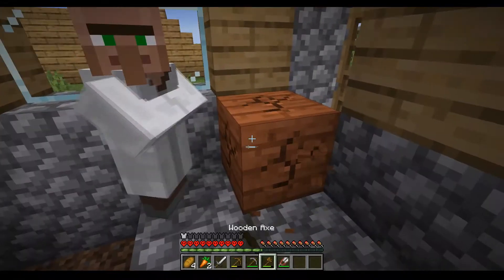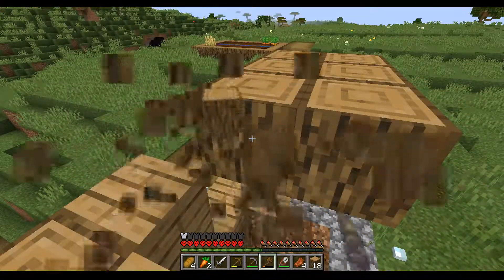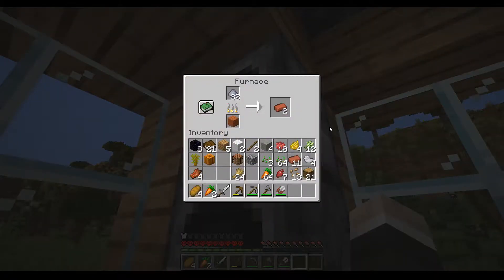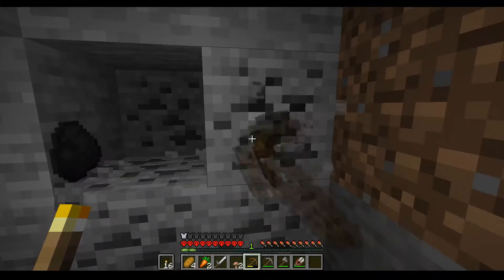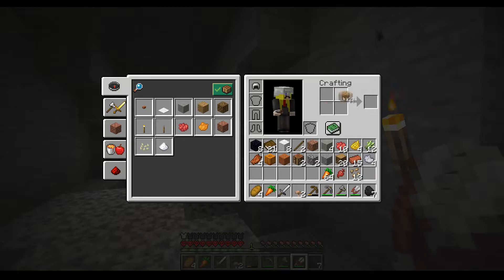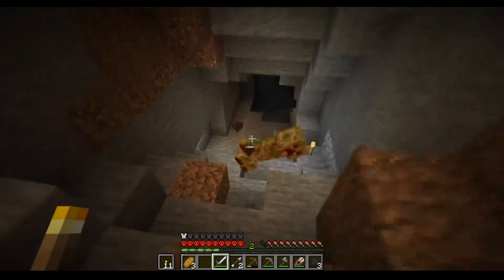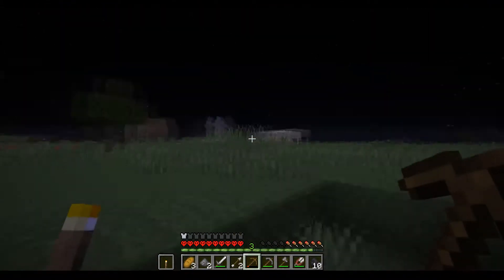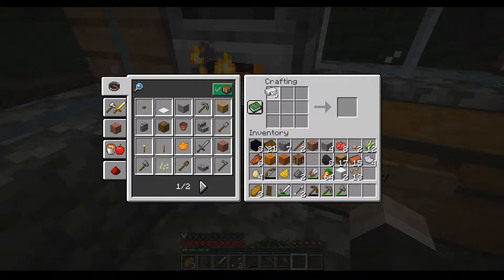MHC Feb 2019 - All the Points! - Day 2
Welcome back to Day 2 of February's Minecraft Hardcore Challenge, I really hope you enjoy watching this and let me know if you want me to continue these in the coming months!

February 2019

One and Done! (idea from Max & Scoti)

Structures: ON.
Large Biomes.

Special Rules:

You may craft any amount of anything you can craft with the 2X2 personal crafting grid, except crafting table. You may only craft one crafting table, though you may find others.
Any item requiring a crafting table may only be crafted once during the game. For instance, only one wood sword, one stone sword, one iron sword, one gold sword, one diamond sword. Same for all other items.
Items that are used in crafting other items don't count against your list of crafted items. You may only craft minimum quantities of items. Take the example of stairs. You put six planks in the crafting table to make four stairs. You may not put a whole bunch of planks and make a stack of stairs at once.
Keep track of all items you have crafted, excluding those craftable on a 2X2 grid.
Each unique item counts as one point. For instance: 88 torches, 111 sticks, 1 crafting table, 1 wood pick, 1 stone pick, 4 stairs, 3 ladders equals 4 points. Whoever gets the most points (and doesn't die) wins!
Because team members may help each other by giving materials to craft with, team members and single players will be judged separately.

The standard rules are as follows:

1. We are all playing the same game with the same features, therefore:
Hardcore Mode.
2. No skipping the night by sleeping in beds.
3. No harming passive mobs, drops from legal deaths may be used.
4. No eating the meat from passive mobs, Zombie flesh and fish (caught with a fishing rod or found in chests) are okay.
5. Brightness set at 100%.
6. No AFK crop growth, or AFK mob grinding, or AFK anything else.
7. No duplicate world info, except other player's vids on following episodes.
8. Everything on-camera at normal speed.
9. Episodes run from sun-up to sun-up.
11. No one dies on episode one.
12. Restoring from a backup copy of the world is forbidden under any circumstances.
13. No violence against other players or suicide.
14. Michael Deering may not change the rules after the Announcement video.
15. In team play, survivors must build a memorial or grave site for fallen players.

"A Strangers Map of Texas" by Michael Chapman